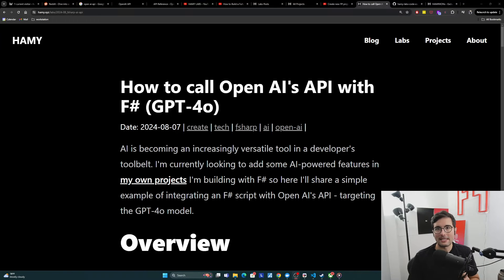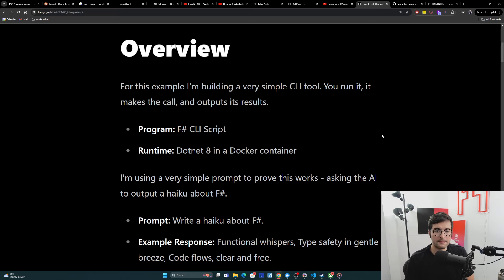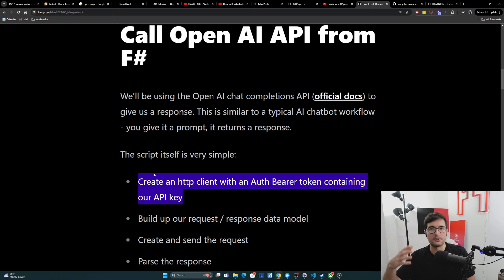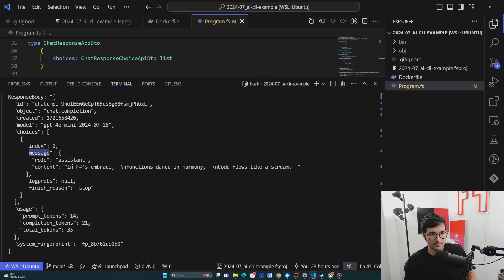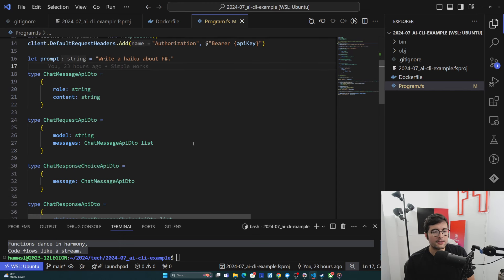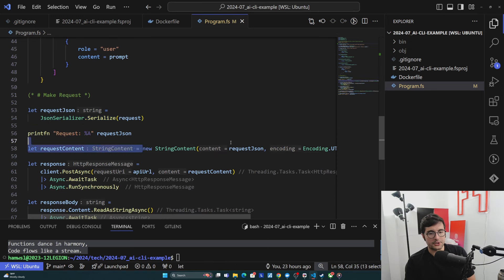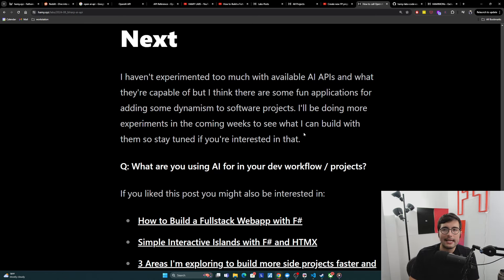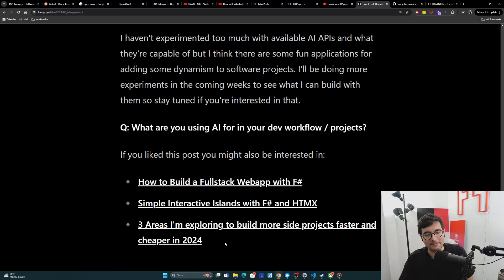How to call Open AI's API with F# (GPT-4o)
In this video we build an F# script to call Open AI's Chats Completions API to interact with GPT-4o.

CTA: Join HAMINIONs to get access to the full project repo

Chapters

01:05 - Project Overview
02:05 - Call Open AI API from F#
03:10 - Demo and Code Walkthrough

# Support